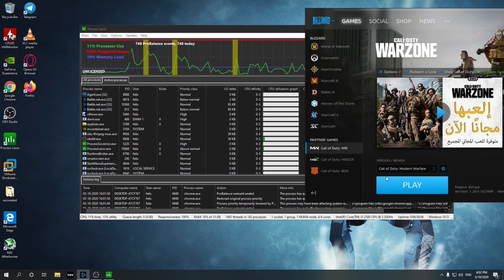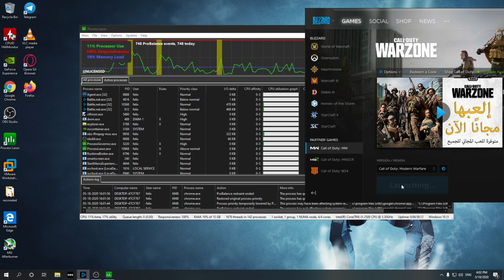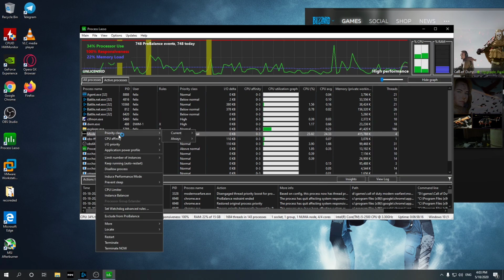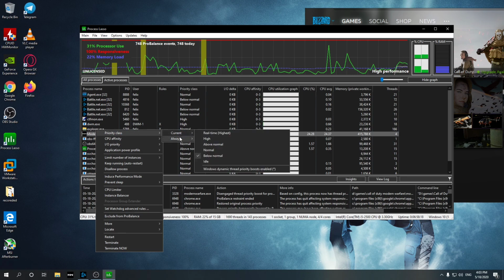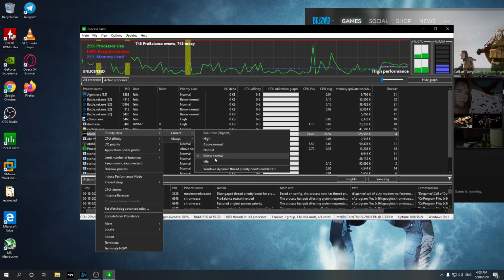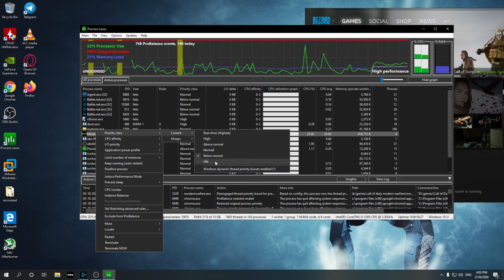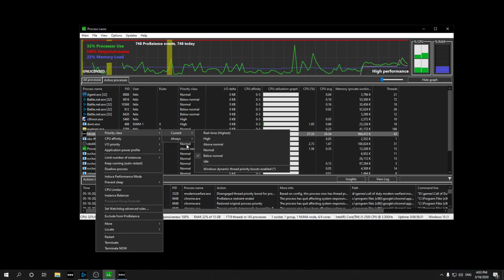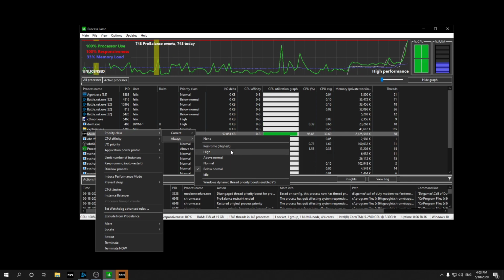fix cod war zone crash for ever [guarantee 100% ]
in this video im going to fix cod warzone crash using simple - easy software